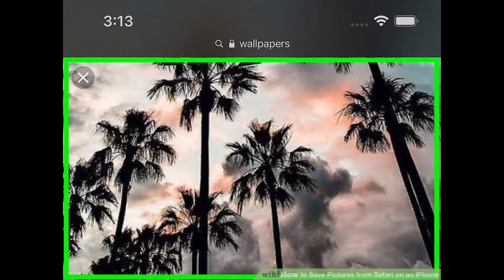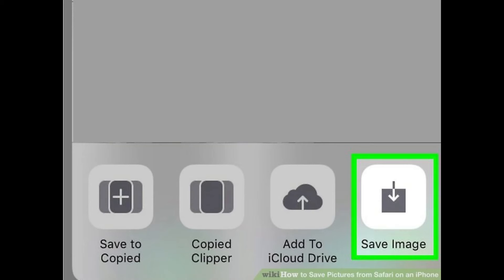How to Save Pictures from Safari on an iPhone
When you're browsing web pages and see an image that you want to save, you don't need to search Google for that same image or take a screenshot and crop it to save it to your phone. This video will teach you how to save pictures from Safari on your iPhone. If the picture pops up in a new window, you have triggered [Touch] and either need to disable it or try to touch-and-hold your finger on the image again, without adding pressure.